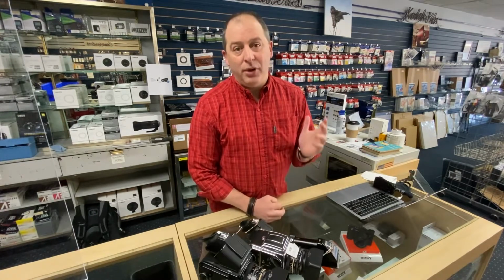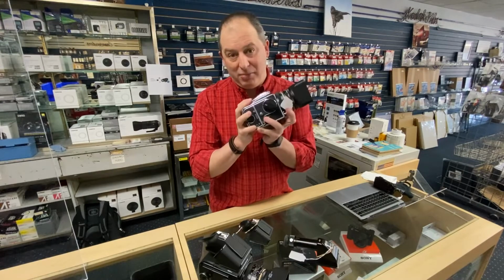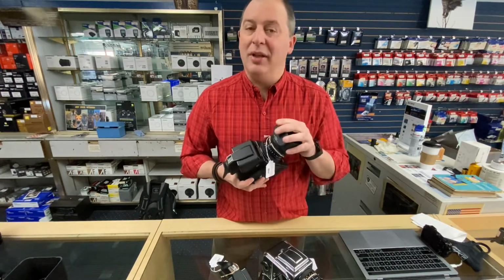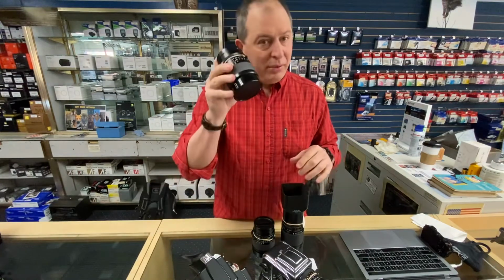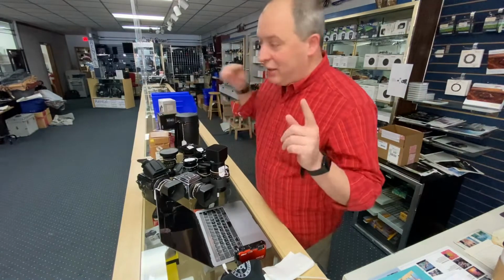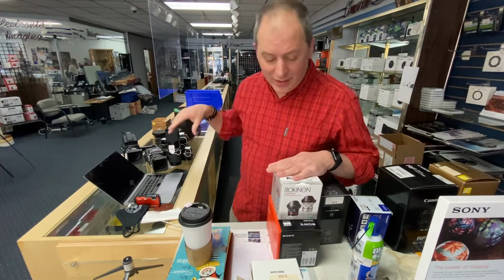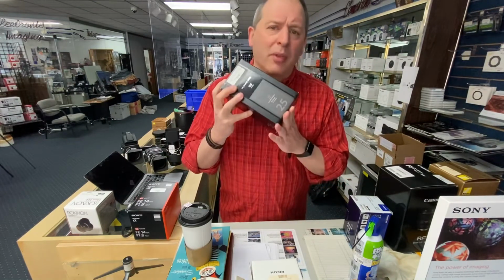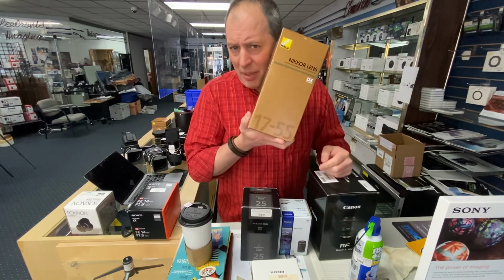March 2022: LENSORAMA!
A lot of Used Hasselblad gear just landed in our Used Department plus a few other unique new and Used items!